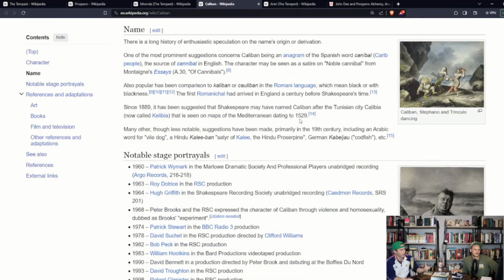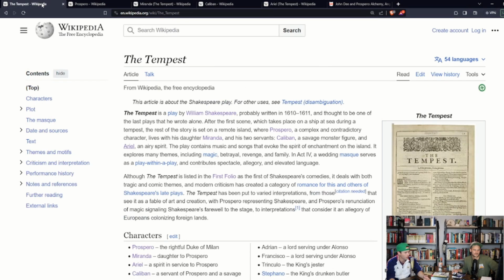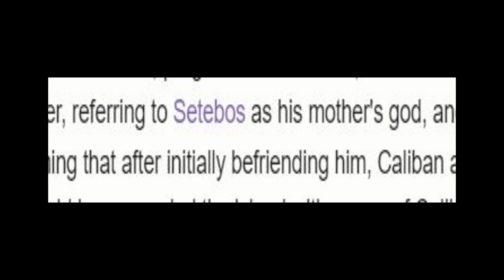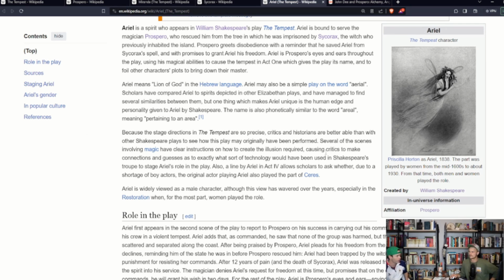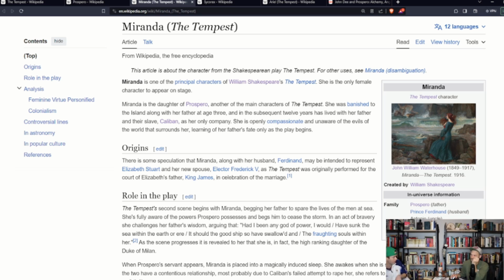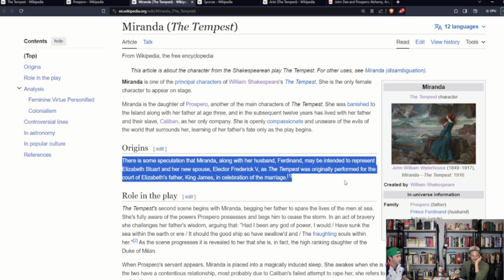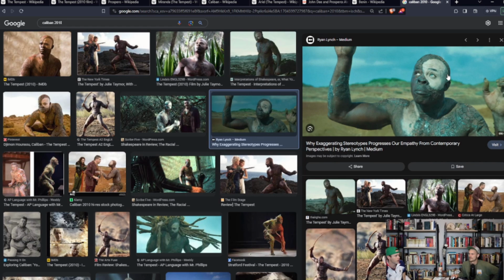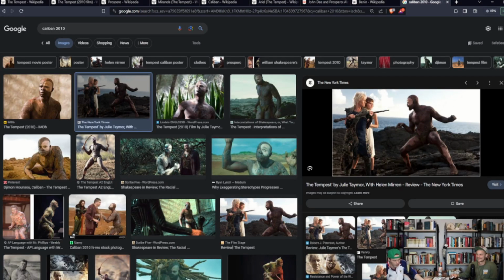The Tempest - Commentary & Analysis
!!Applogies for sound quality, new microphone….!!

Brady & Chance discuss the Tempest by William Shakespeare. No real SAQ attribution or claims in this episode. More on that front to come in a later video.